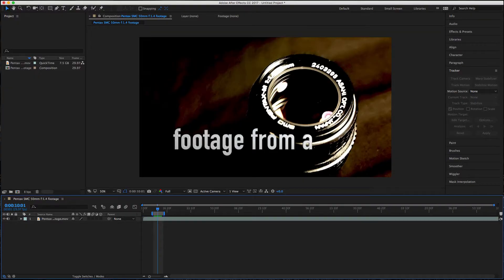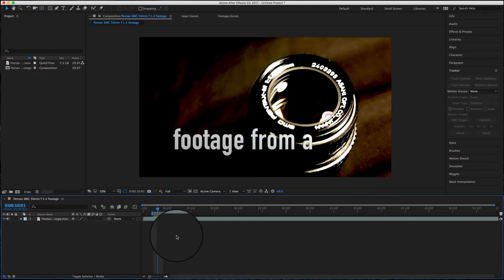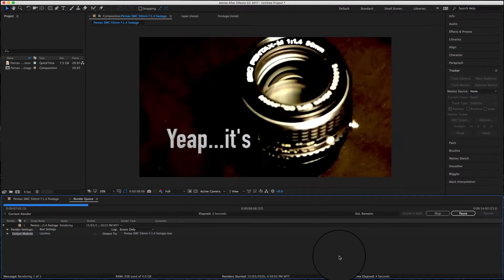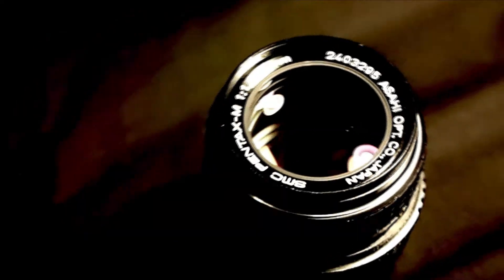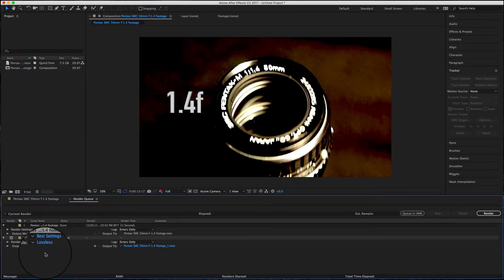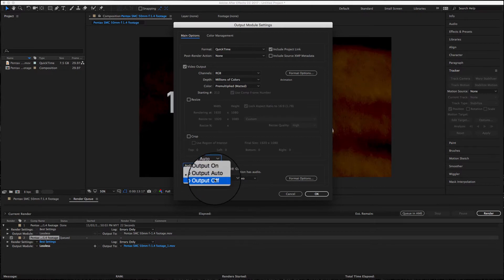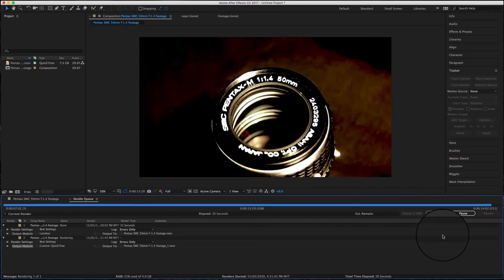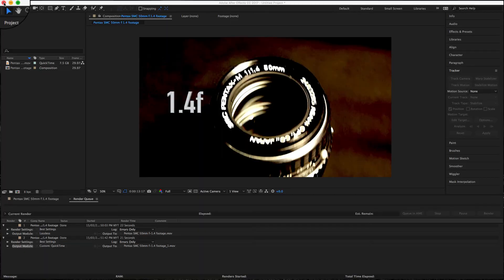No audio in AE Adobe After Effects after rendering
When there seems to be no audio in post rendered videos, you guys might want to try this.